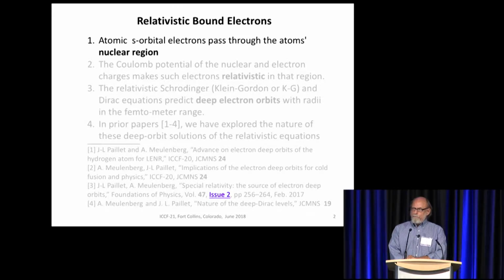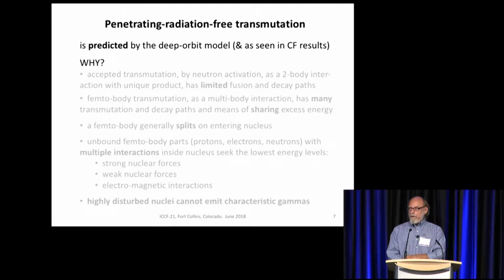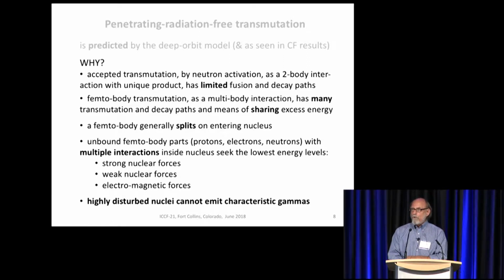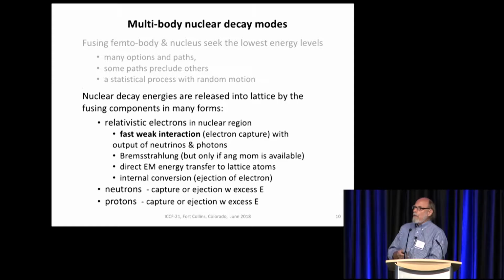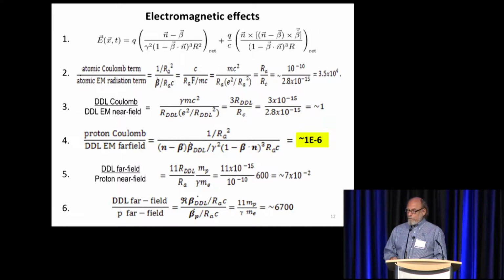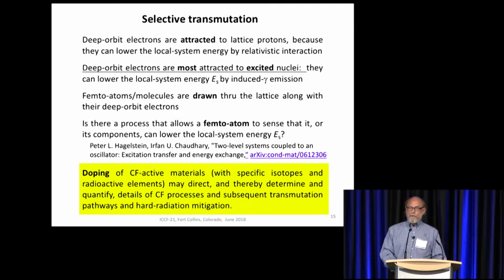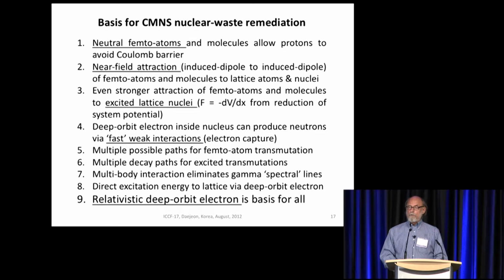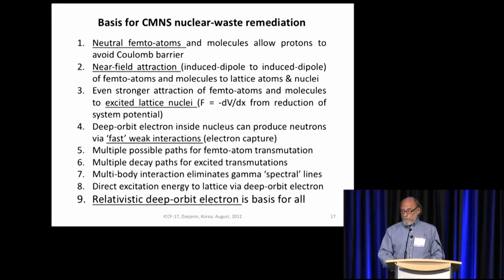ICCF-21 - Andrew Meulenberg - Nuclear-Waste Remediation with Femto-Atoms and Femto-Molecules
Andrew Meulenberg

Nuclear-Waste Remediation with Femto-Atoms and Femto-Molecules

ICCF-21 Oral Presentation  June 8, 2018

File name: meulenberg 6 8

FORT COLLINS, CO - The 21st International Conference on Condensed Matter Nuclear Science (ICCF-21) was held at the Lory Student Center on the Colorado State University campus in Fort Collins, CO from June 3-8, 2018.  Nearly 150 scientists from over a dozen countries presented over 100 papers and posters on Low Energy Nuclear Reactions (LENR).  Additionally, for the first time two dozen students and science teachers attended the conference via a new scholarship program created to engage the next generation of capable scientists with fresh energy, ideas, and an interest in LENR.

LENR experiments over the past 30 years have shown that it is possible to release large amounts of nuclear energy using small chemical reactions.  The production of nuclear energy with LENR is groundbreaking because these reactions occur without dangerous radiation and do not produce radioactive waste.  While the empirical data for the occurrence and properties of LENR are well documented, the mechanisms that cause LENR are not yet understood.  This is a major scientific puzzle that the annual ICCF-21 conference continued efforts to address.

Over a dozen companies have been founded in several countries in the hopes of commercializing LENR as a new source of clean, practical energy. ICCF-21 provided these companies and scientists alike the opportunity to discuss LENR scientific research and advancements. Attendees included those interested in the business potential of LENR as a future source of reliable energy.

To learn more about ICCF-21, or for full video and slides of oral presentations, please visit iccf21.com. If you would like to learn more about LENR, please visit lenr-canr.org and coldfusionnow.org. Also, the Journal of Condensed Matter Nuclear Science can be found